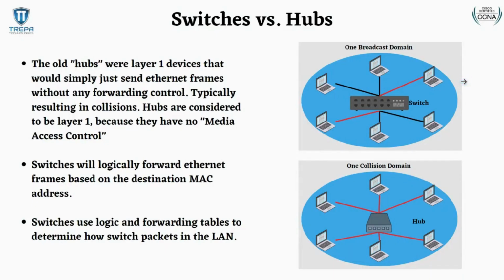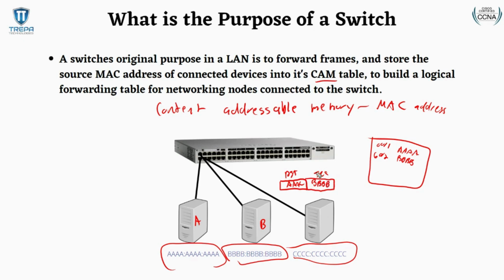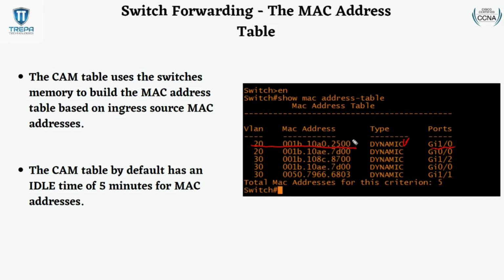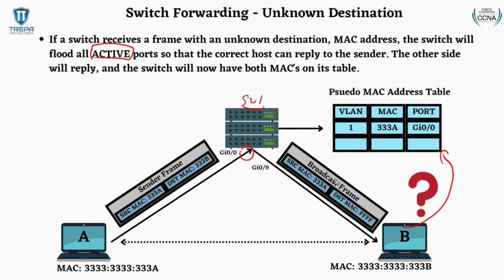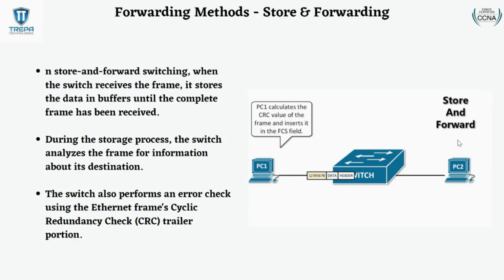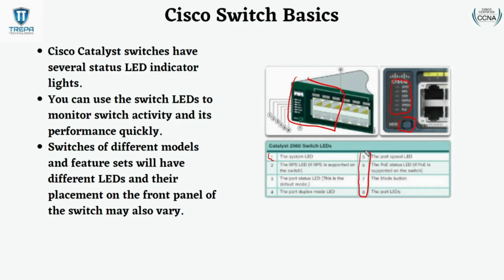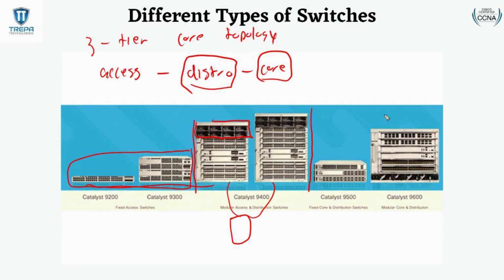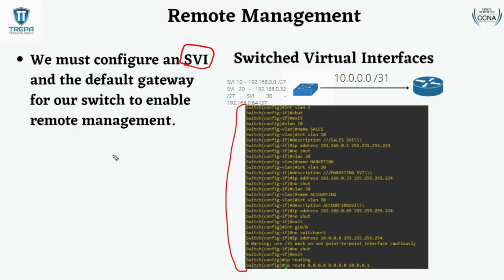CCNA FULL COURSE 2024: Learn IT! 💻 Layer 2 Switching Fundamentals- CCNA 200-301 Study Guide